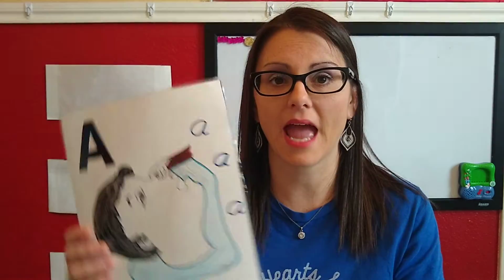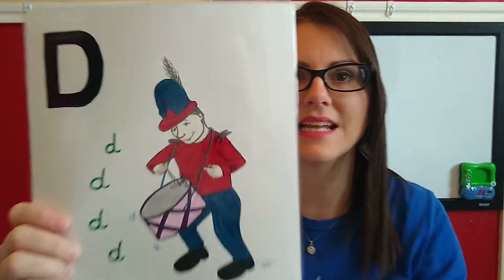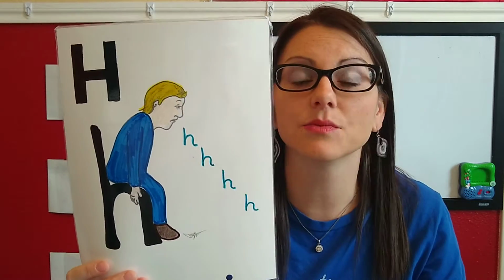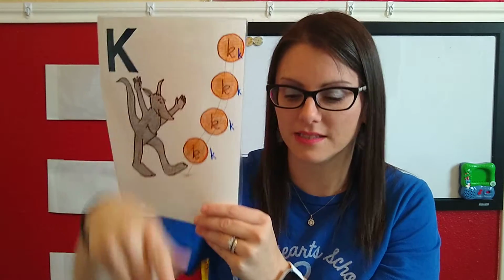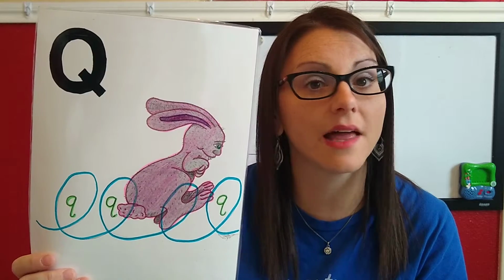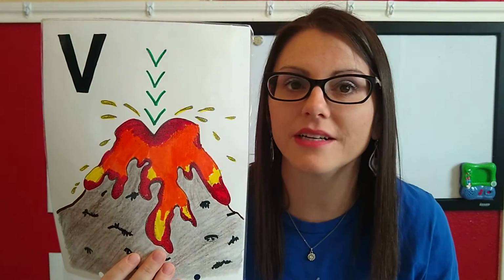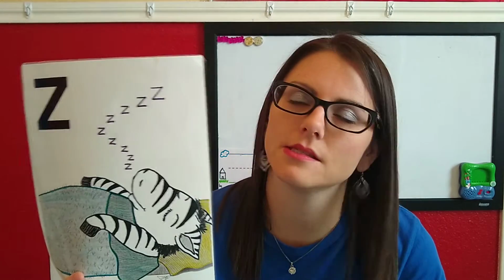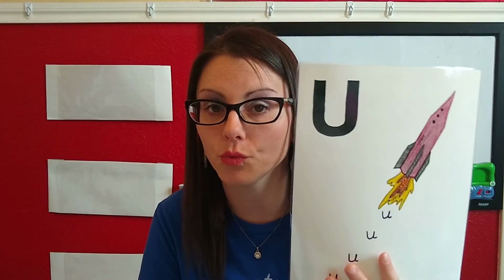Little Hearts at Home - 18 - Alphabet Sounds